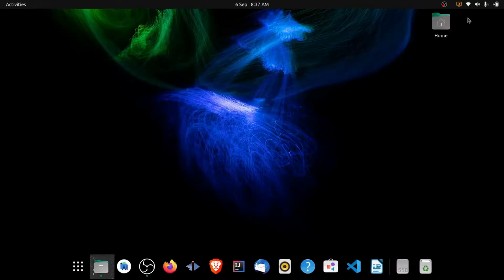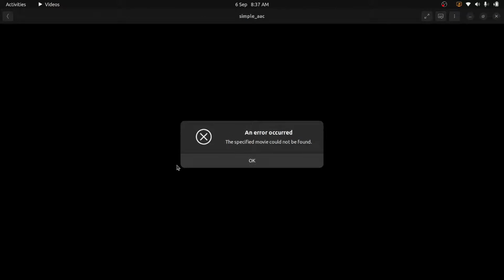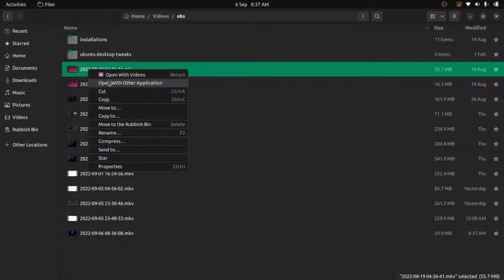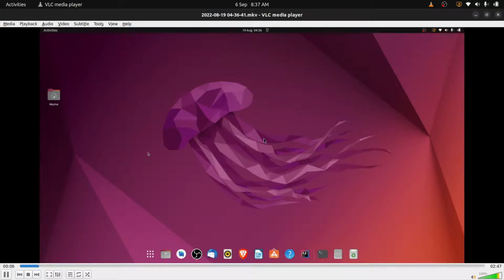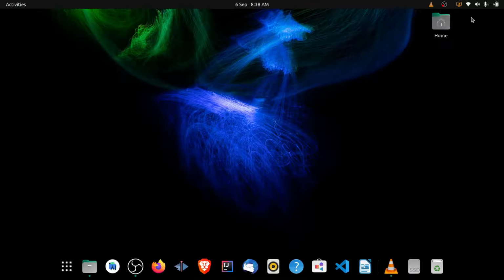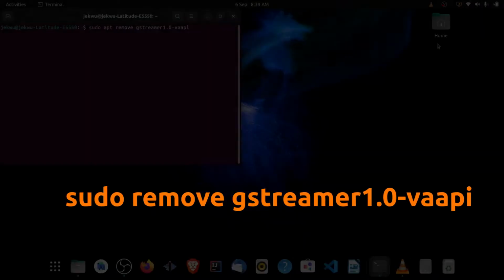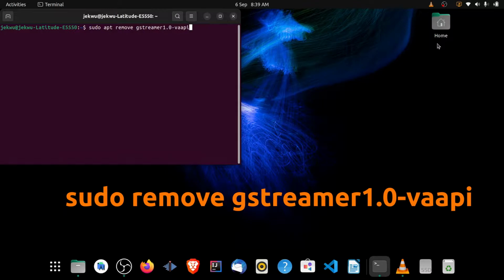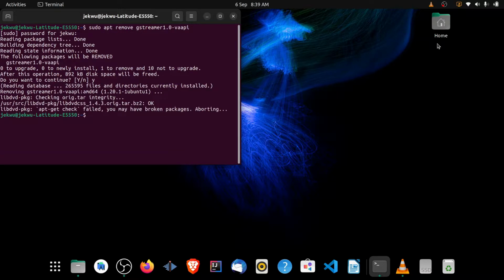the specified movie could not be found (resolved) on Ubuntu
The default video player (Totem) is unable to play videos after installing Ubuntu 22.04. I tried opening an MP4 file and I get the error shown in the screenshot:
This is a known issue for Ubuntu 22.04: Ubuntu 22.04 - totem 41.alpha.0 - The specified movie could not be found

solution:
The workaround for the moment is to either use the Flatpak version of Totem or another video player, such as VLC, mpv, etc.
    Run this command:
    sudo apt remove gstreamer1.0-vaapi